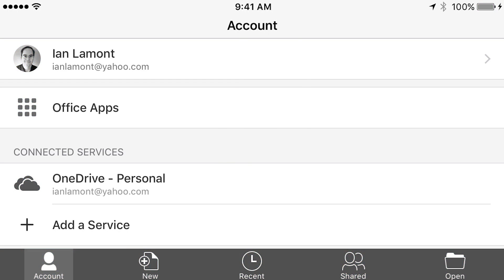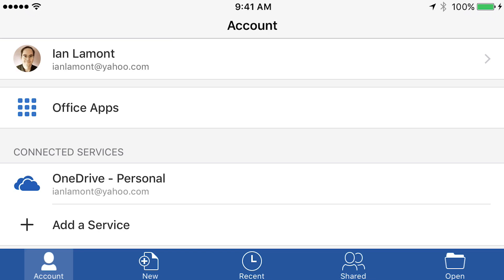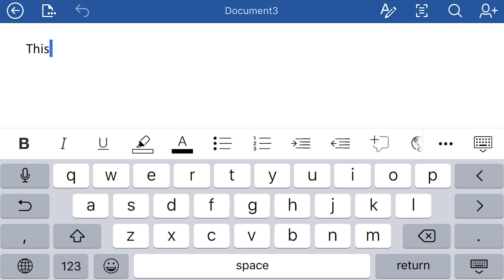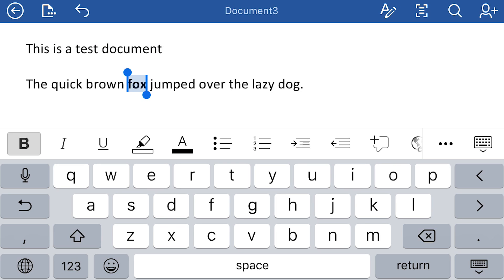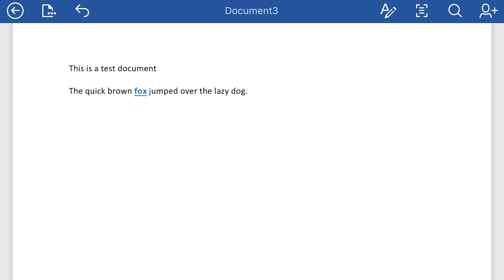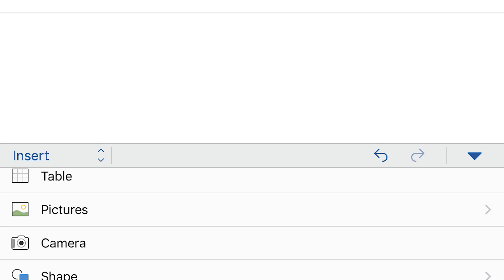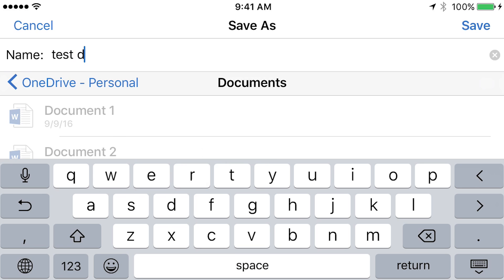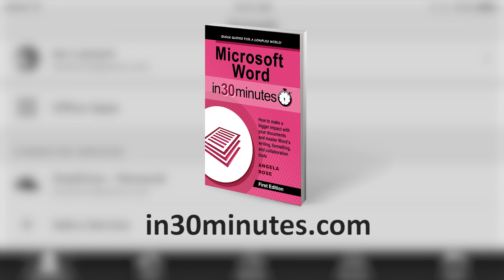Introduction to Microsoft Word for iPhone & iPad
Even if you don’t have access to the desktop version of MS Word, the iOS Word app for iPhones and iPads is an alternative way to create a Word document. Covers saving new .docx files and opening recent files in OneDrive. It also shows how to use the keyboard, dictation, formatting toolbar, the Home and Insert tabs, headers, checking spelling and more. From the publisher of Microsoft Word In 30 Minutes.